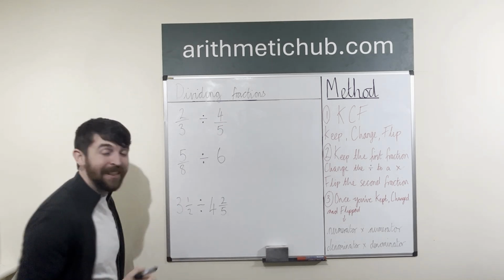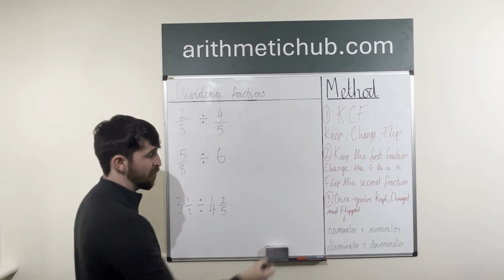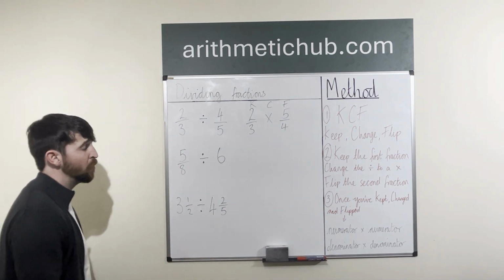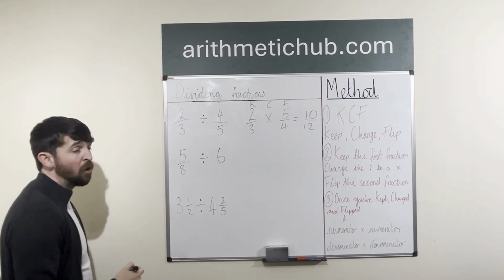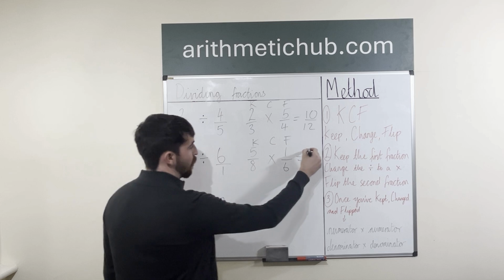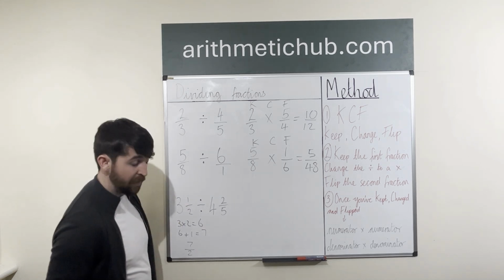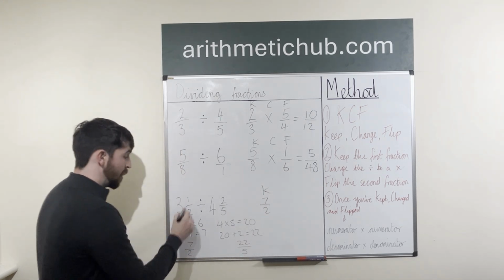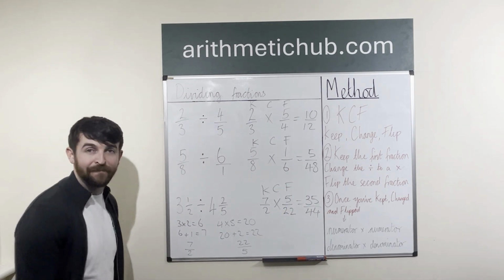How to answer dividing fractions questions Key Stage 2 (KS2) – Arithmetic Hub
0:00 Introduction
0:14 Method
2:01 2/3 divided by 4/5
2:45 5/8 divided by 6
3:48 3 1/2 divided by 4 2/5